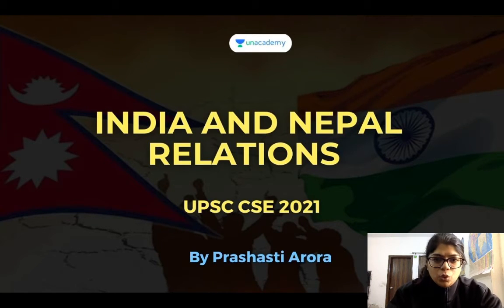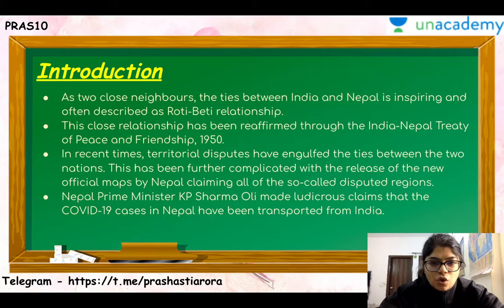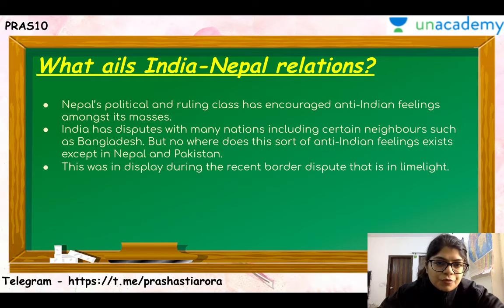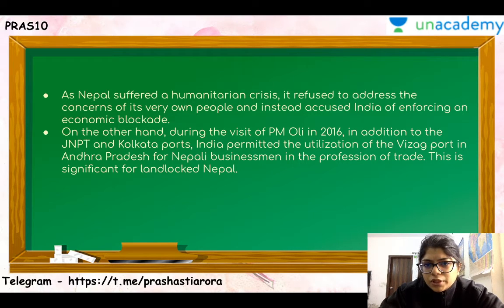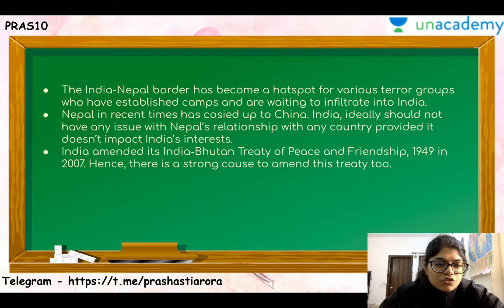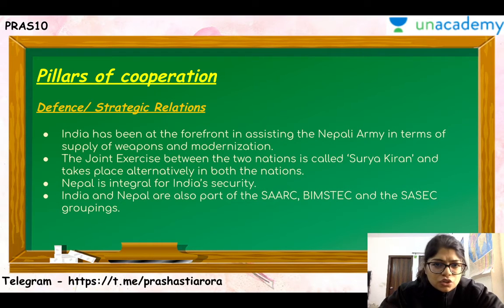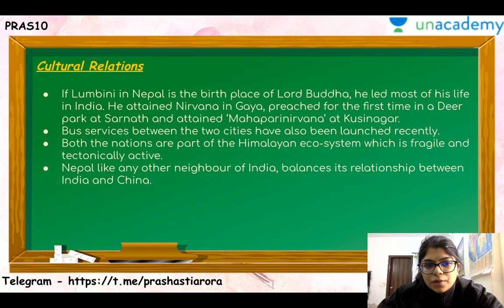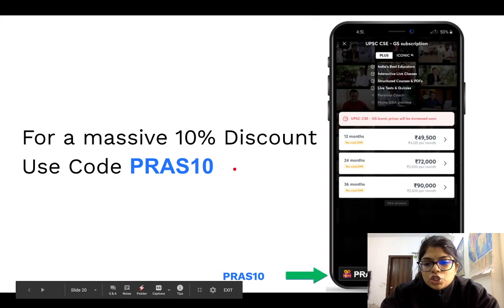International Relations - India Nepal ties | UPSC CSE 2021 | By Prashasti Arora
Ultimate GS 6-months Batch Course for UPSC CSE

In this lecture, Prashasti Mam will discuss India and Nepal relations, the challenges that grip the bilateral ties, and areas of cooperation.

Prashasti Arora has done Journalism from Lady Shri Ram's college post which she had a stint with The Economic Times. She enjoys delving deep into current affairs and analyzing them.

Ultimate GS 6 months batch course for Prelims 2021: 18th January

Ultimate 1 Year Batch Course on GS for UPSC CSE 2022

Ultimate 2 Year Batch Course of GS for UPSC CSE 2023

1. Learn from your favourite teachers | अपने पसंदीदा शिक्षक से सीखें
2. Dedicated doubt sessions | समर्पित समाशोधन सत्र
3. One Subscription, Unlimited Access | एक सदस्यता, असीमित एक्सेस
4. Real-time interaction with Teachers | शिक्षकों के साथ वास्तविक समय पर बातचीत
5. Unlimited Test Series and PDF Notes | असीमित टेस्ट सीरीज़ और पीडीएफ नोट्स
6. Full syllabus coverage | पूर्ण पाठ्यक्रम कवरेज
7. Download the videos & watch offline | वीडियो डाउनलोड करें और ऑफ़लाइन देखें